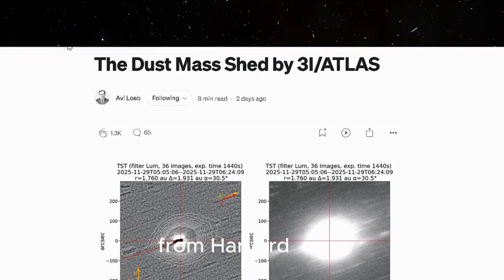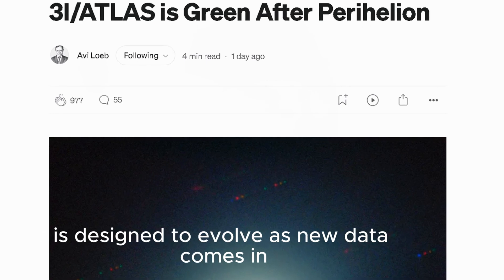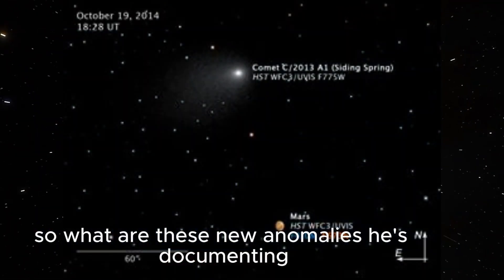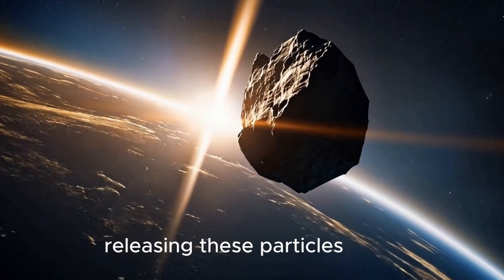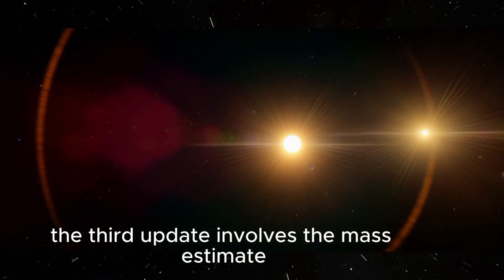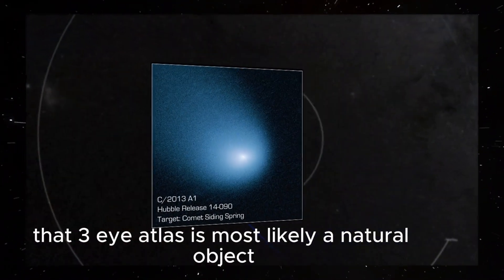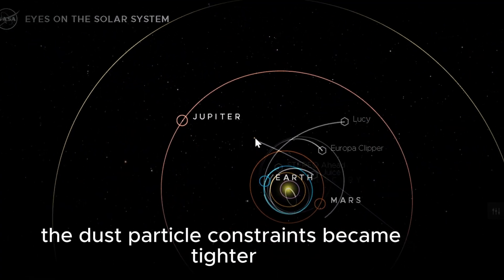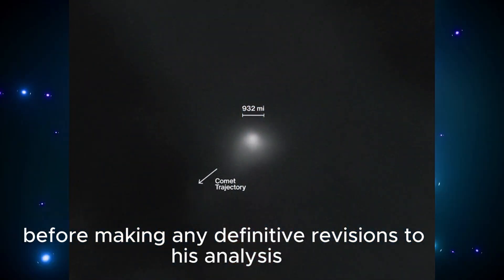5 BIG Changes in 3I/ATLAS UPDATE That Will BLOW Your Mind!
Dr. Avi Loeb of Harvard University has released a new 3I/ATLAS UPDATE, what has changed since October is more revealing than any single conclusion.

Between late October and late December 2025, the number of documented anomalies associated with 3I/ATLAS has nearly doubled. Rather than rushing to revise his classification score, Loeb has chosen to wait for additional post-flyby data — a decision that highlights the careful, methodical nature of his analysis.

In this video, we break down what actually changed in Loeb’s latest assessment and why his decision not to update the Loeb Scale ranking yet is scientifically significant.
You’ll learn:
• What the Loeb Scale is and how it is designed to evolve with new data
 • Why 3I/ATLAS was initially ranked as unusual but likely natural
 • How the number of tracked anomalies increased from 8 to 15
 • Why dust particle size in the anti-tail presents new physical constraints
 • What a 7.74-hour jet wobble reveals about rotation-axis alignment
 • Why maintaining alignment through a 16-degree trajectory deflection is puzzling
 • How revised mass estimates introduce new questions about internal structure
 • Why Loeb emphasizes documentation over conclusions
 • What scientists hope to learn before the observation window closes

This analysis is based on peer-reviewed research, observational data, and published interviews, including work by Serra-Ricart and colleagues and Loeb’s December 2025 updates. The focus is on explaining what the data shows — not speculation, not claims, and not sensational conclusions.

3I/ATLAS represents a rare opportunity: an interstellar object observed before, during, and after close solar and planetary encounters. Loeb’s approach treats this event as a reference case for future interstellar visitors, helping scientists separate genuinely unexplained behavior from natural processes we do not yet fully understand.

As additional data from the post-flyby period is processed into early 2026, interpretations may continue to evolve.

Some explanations, interpretations, timelines, or numerical values may be simplified, estimated, or incomplete due to the evolving nature of space science and the limitations of currently available public data.

We do not claim any impact risk, artificial behaviour, or official confirmation unless documented by authoritative sources.

New observations and peer-reviewed research may update or refine earlier scientific understanding.

For accurate, verified, and complete information, viewers are encouraged to consult original scientific publications, official space agency releases, and trusted astronomy databases, including NASA, JAXA, ESA, Hubble, JWST, Gemini, UCLA research and The Astronomer’s Telegram.

This content is not intended to mislead, present speculation as fact, or violate YouTube policies.

Licensed footage where applicable: Vecteezy

Public Domain / Open Data: NASA Media Library • ESA Archives • JAXA • The Sky Live • Wikipedia (CC Licensed) • XRISM • Hubble • JWST